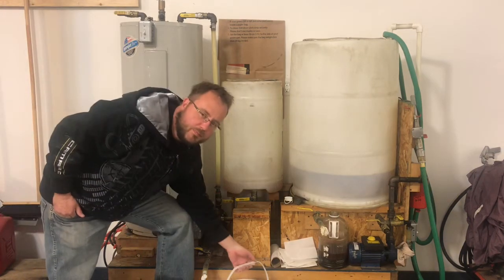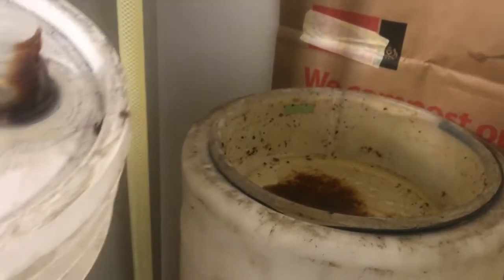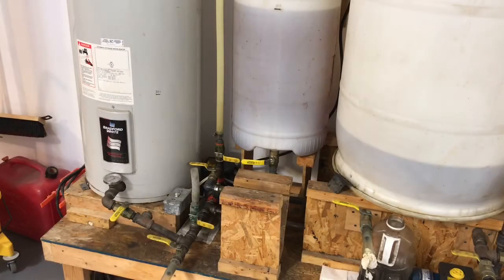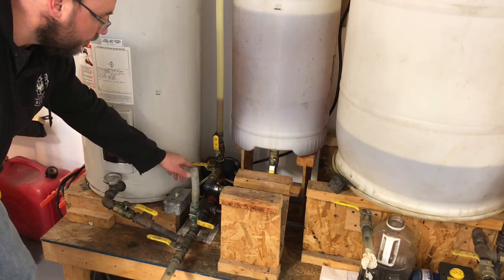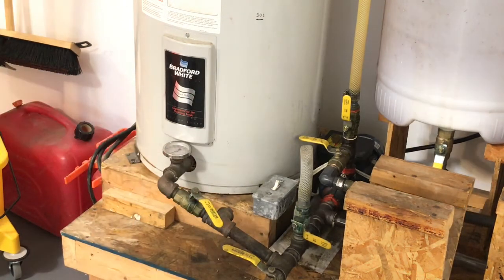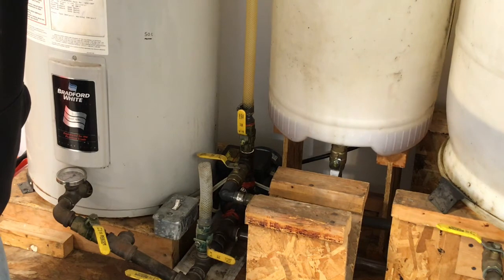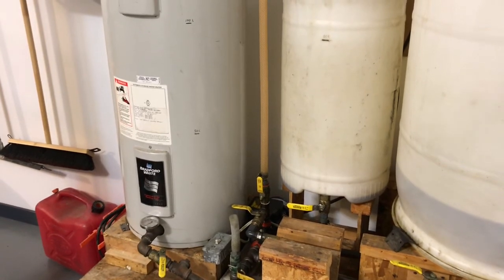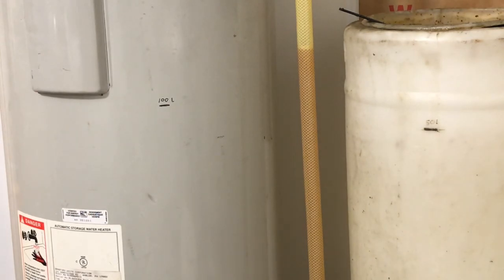Making Bio-Diesel Part 1: Loading the processor with raw oil!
How to make Biodiesel Part 1 in a series describing how to make a batch of fuel in a home-made Biodiesel machine!

 ** FOR EDUCATIONAL DEMONSTRATION PURPOSES ONLY - DO NOT ATTEMPT **